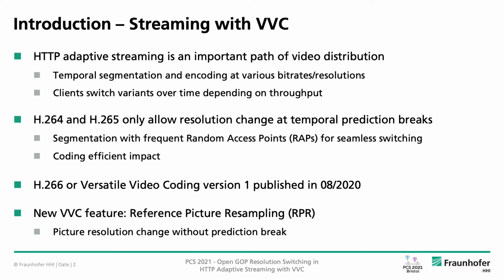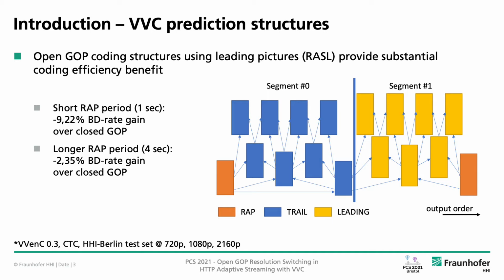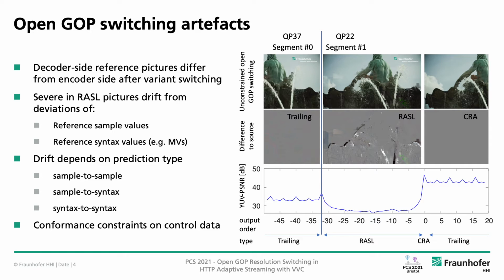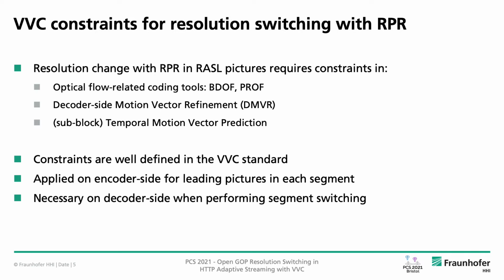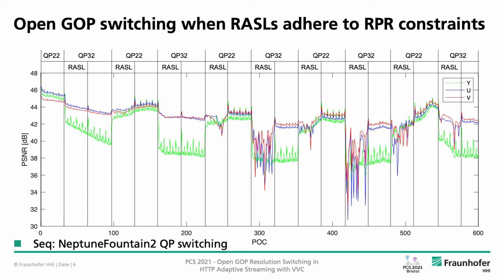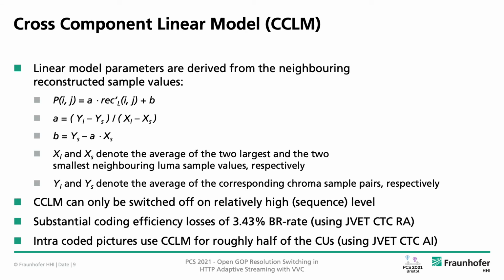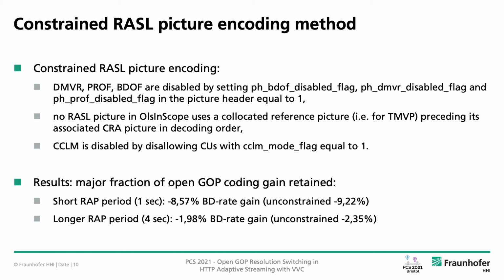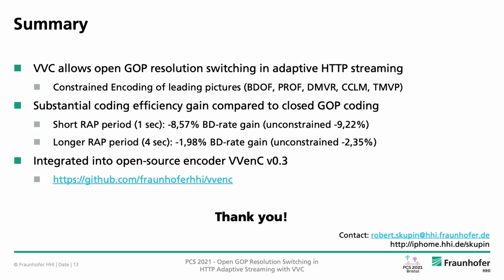SS5 3 Skupin